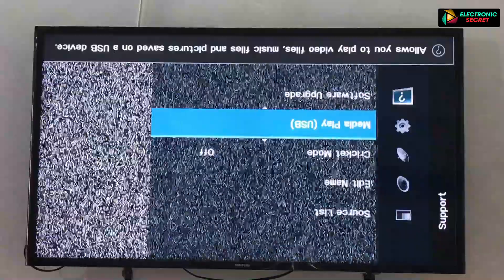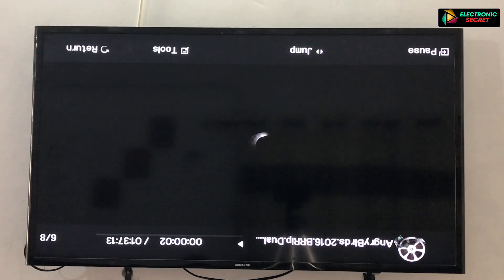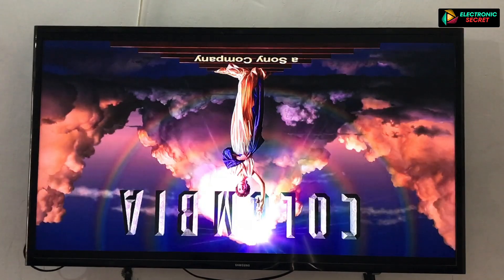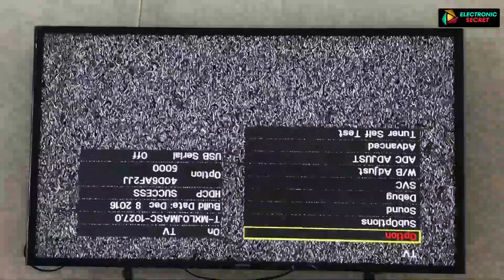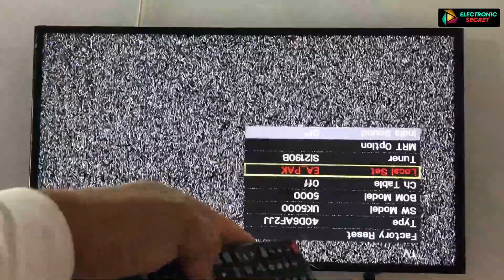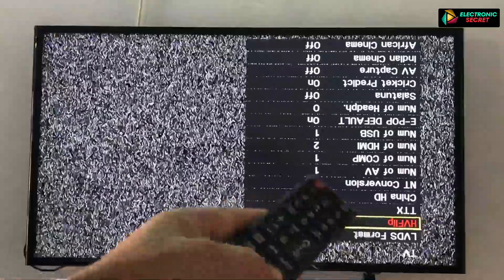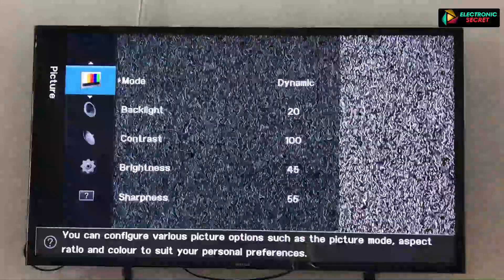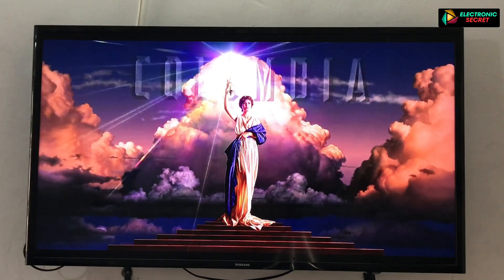Samsung Tv Screen Rotation Settings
samsung tv screen rotation settings,samsung tv flip screen,samsung smart tv flip screen,How to Fix Samsung tv Picture Upside Down by Electronic Secret.